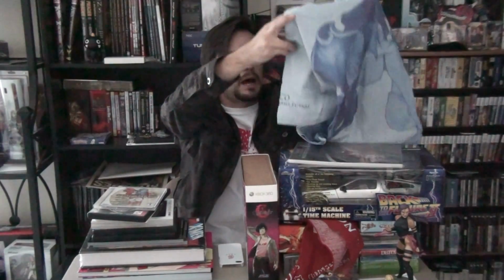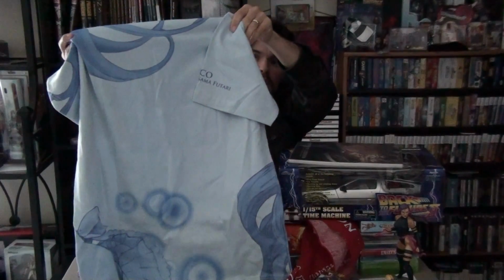New Video Game Pickups Episode 10 Part 1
I go over recent video game and comic book merchandise that I've purchased. This is PART 1 of 2.

Cave Co. Ltd International Game Shop